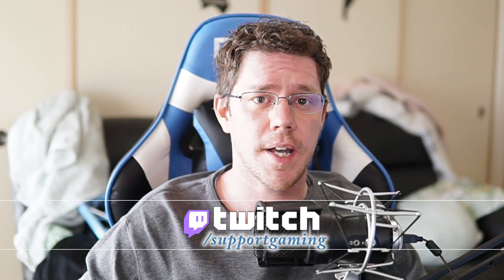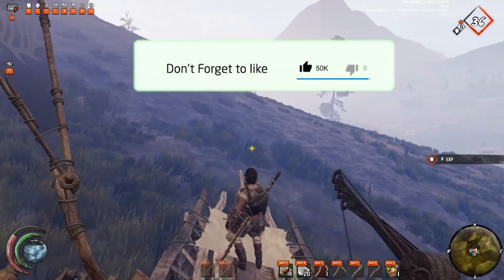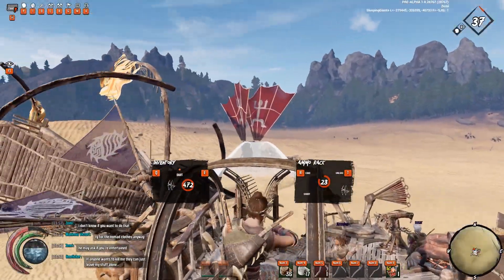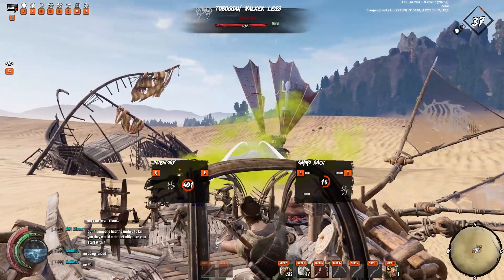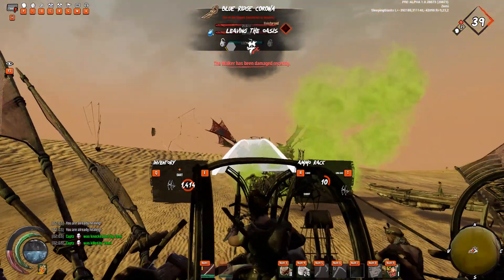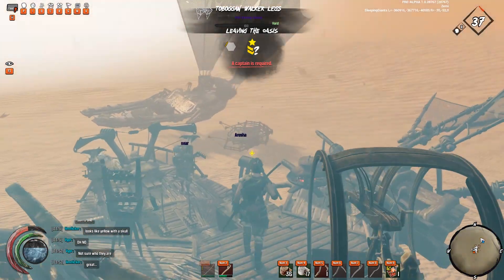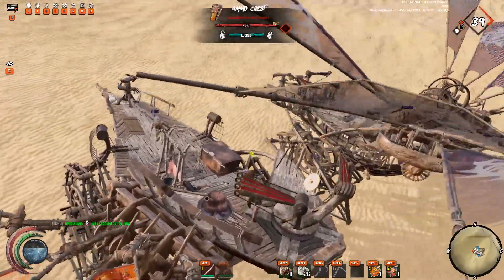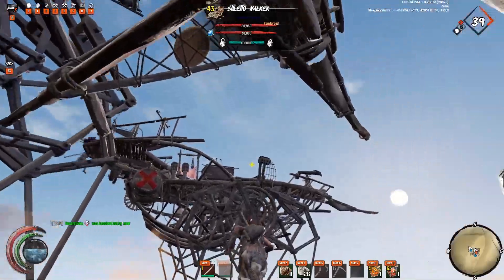Last Oasis - Is it Worth It? (Game Review 2020)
What is up everyone and welcome to the Support Gaming Network, I am Zemi and today we will be discussing Last Oasis! The good, the bad, and the ugly.

Last Oasis is an MMO Survival Game currently out in Early Access on Steam. It is developed by a Polish company by the name of Donkey Crew. This is their first and only title and was established based on this IP.

Last Oasis takes place in a point where the Earth faces a cataclysmic event and the Earth's rotation stops. Because of this, the planet was split into two extreme deadly environments. Only a narrow band between the extreme cold and hot environments can support life, and humans must migrate in order to survive. To keep moving, what is left of the human race have become nomadic and built machines called walkers and a city called the Flotilla.